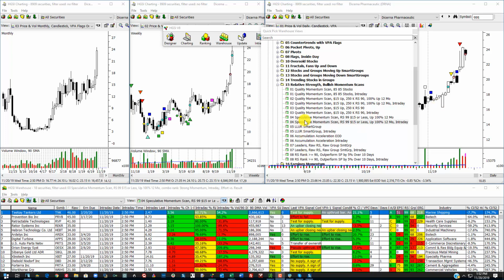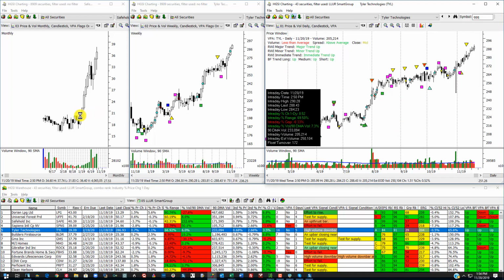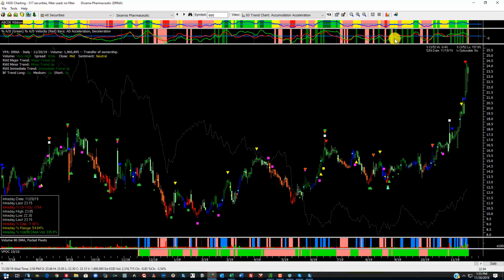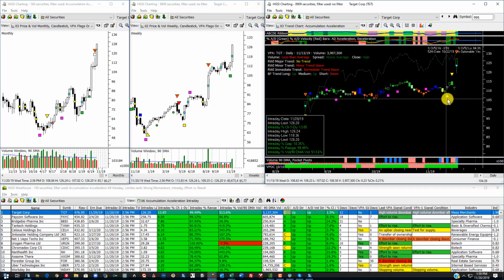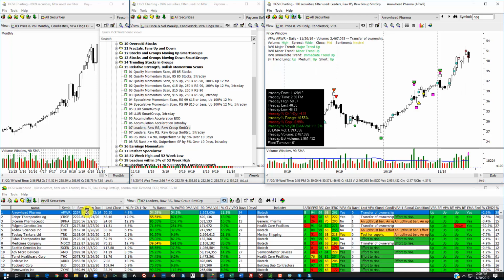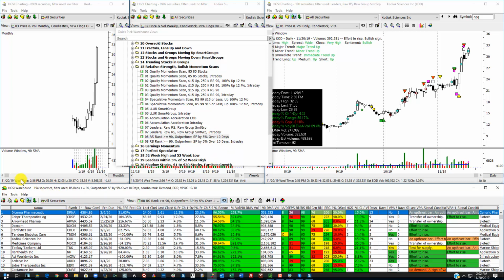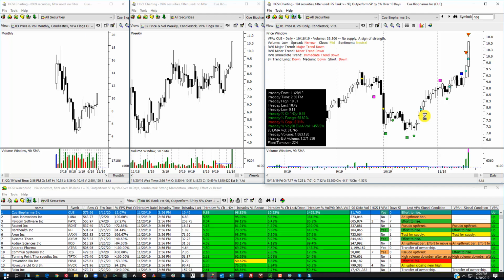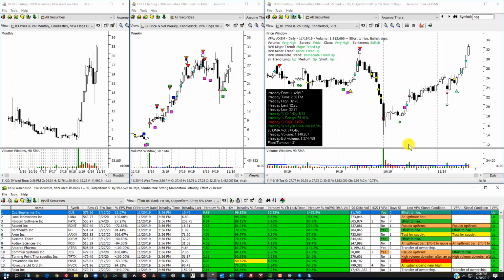RBI Investing - More Relative Strength and Momentum Scans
This video explains the remaining scans in folder #15 in my files.